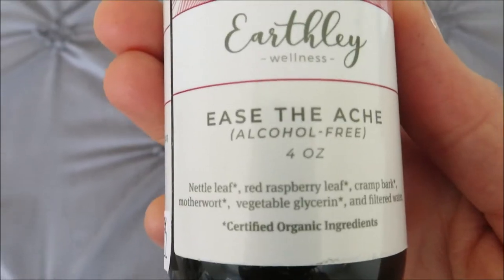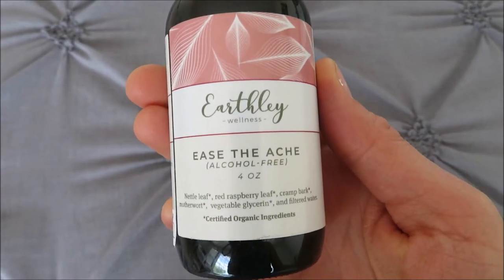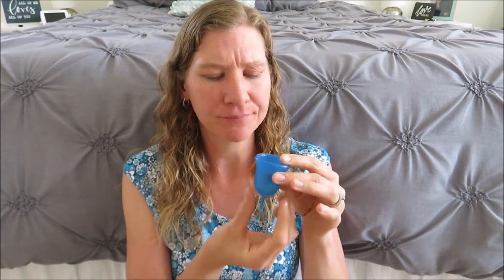HOW TO USE A MENSTRAUL CUP | PERIOD CUP 101 | TIPS FOR AN EASY PERIOD | THE JOYFUL MOM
I'm talking all about the menstraul cup in today's video! Let's talk periods and cramps and how to have an easy period!